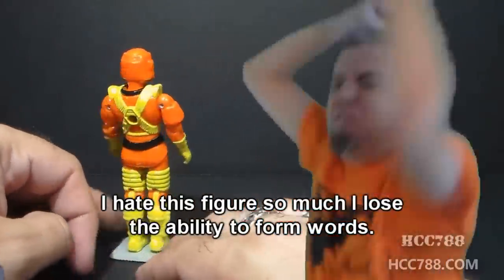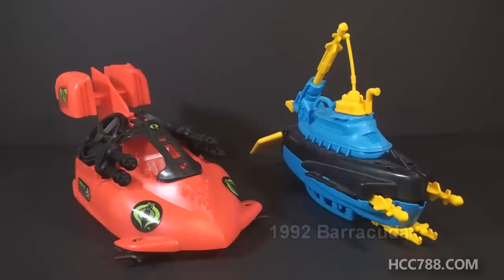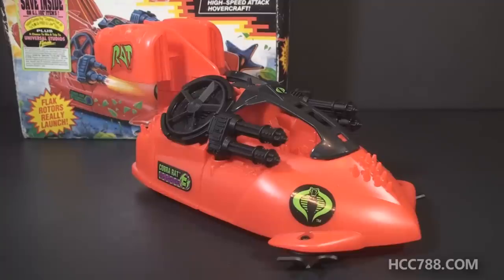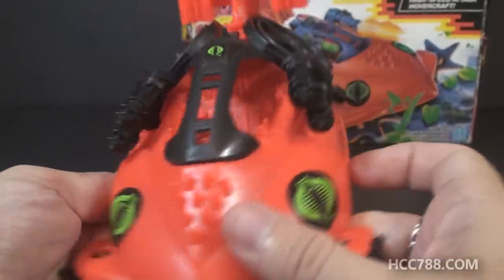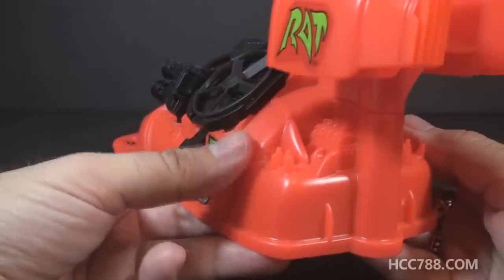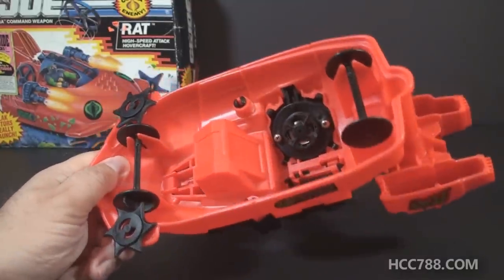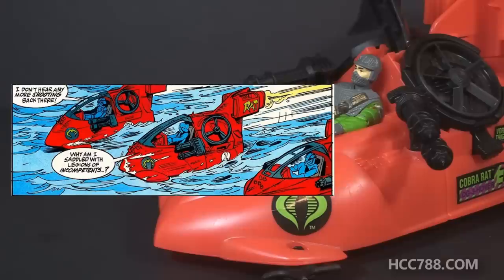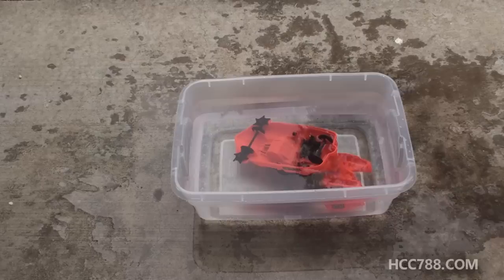HCC788 - 1992 Cobra RAT - Vintage G.I. Joe toy review!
Visit HCC788.com!

Special Thanks to:
Geoff Adams, Sean Dowling, Jason Galligan, Droidwhisperer,
Jeff Mills (Biggypines), Ryan Wagner, James Swindell, Brian Zahn,
Byron Kellogg, Michael Johnson,  Ben Penserga, Mike Smith,
Tyler Levens, Shaun Drefahl, Raz Holly, David Tejerina,
William J. Stelmack,  Philip Hanks, Todd Humphrey, Kurt Kesler,
 Martin Day, Venetian Snares, Magnus Lauglo, Mike Murdock,
Daryl Beck, Chris Piers, Brad Williams, Troy Smith,
Hector M. Martimez, Brandon Knight, David Fitchner,
Mark Taylor, John Logan, Judson Mabee, Donald Koehne, Brent McMillan,
Dennis Pederso, Abomb Justice of the Clan MacDonald, Hikaru,
C.S. "Chuckles" McKee, Chris Lucero, Ryan Little, Jason Malvuccio,
Jason Youngberg, Jeffrey Sharp, Gazz, steve, Bradley A. Good.
Robert Hawkins, dacca, the baron

G.I. Joe animated series produced by DiC

G.I. Joe: A Real American Hero published by Marvel Comics

Image:
By Thomas Philipp - Self-photographed,

Batman

Star Trek II: The Wrath of Khan